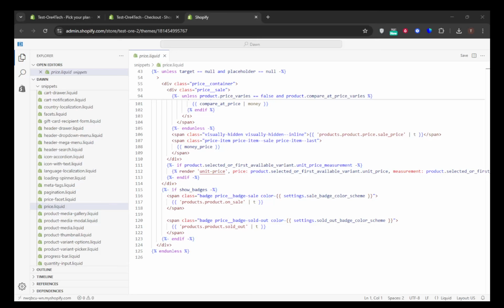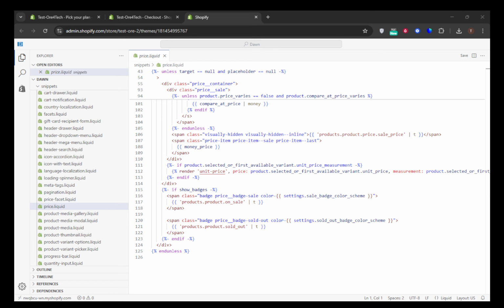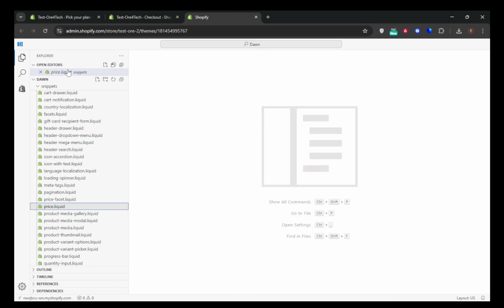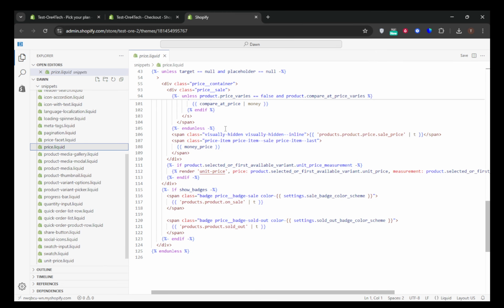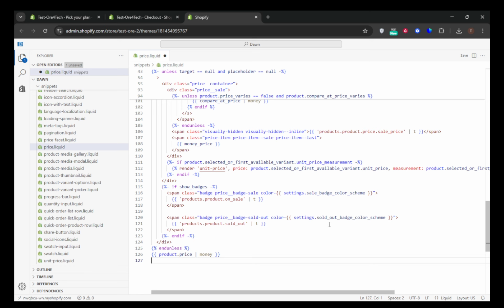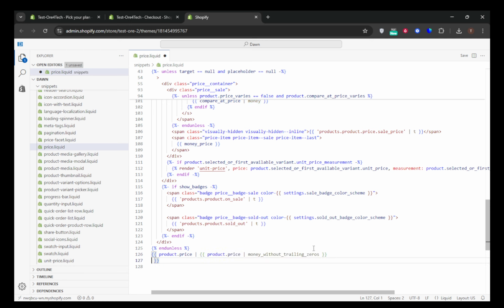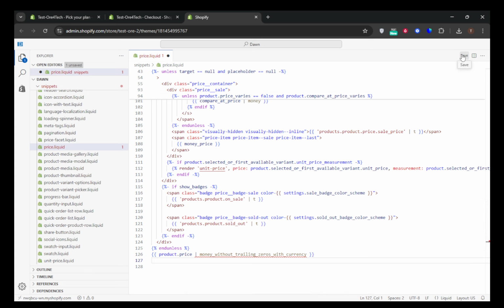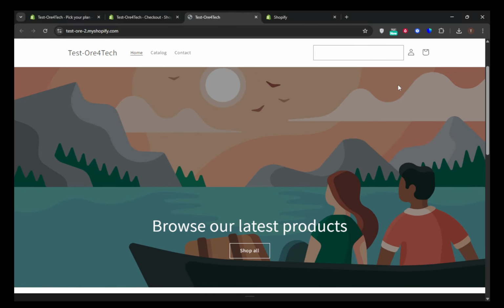How to Remove Decimals from Shopify Prices | Step-by-Step Tutorial 2025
In this video, we’ll show you how to remove decimals from product prices in your Shopify store to display whole numbers for a cleaner look. You’ll learn how to adjust your store’s currency formatting in Shopify settings or use theme customization if needed. We’ll also cover best practices to ensure prices remain consistent across product pages, collections, and checkout.